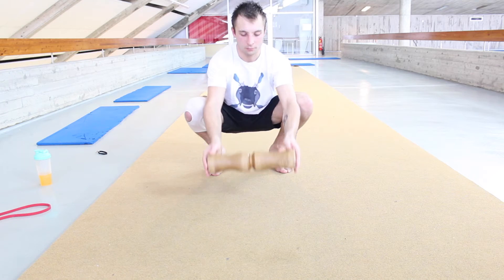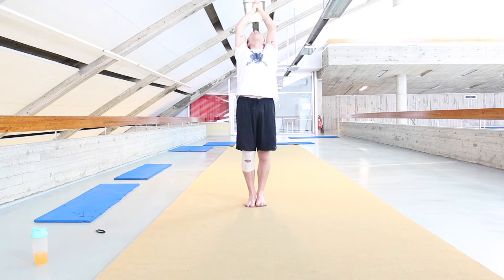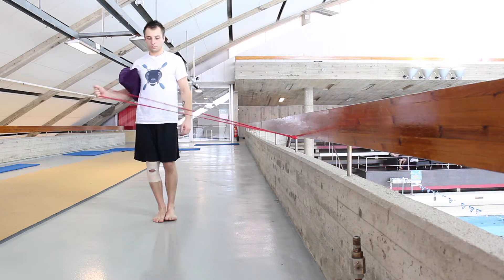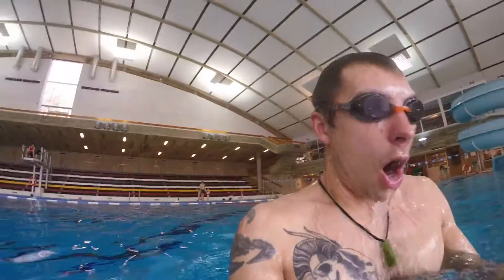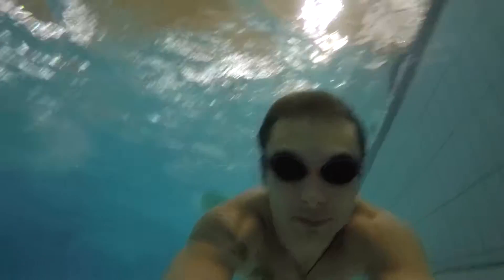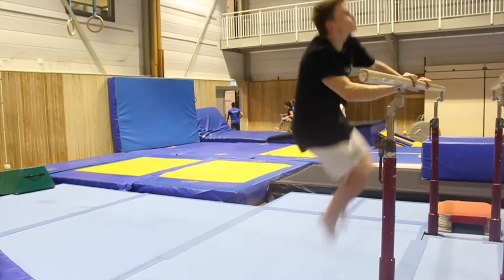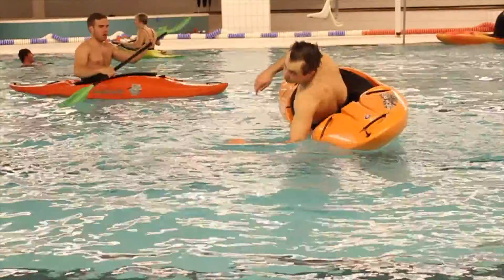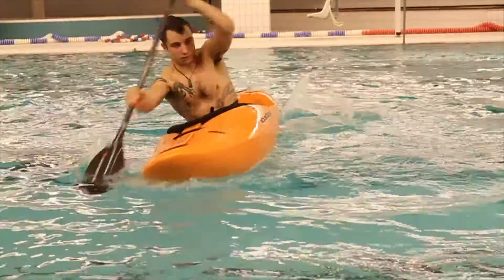Kayaking fitness and movement - stay healthy and be prepared!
The behind the scenes work to becoming a better kayaker.

A lot of people think that they can just go kayaking, and not have to worry about putting in the behind the scenes work. It is an easy trap to fall into: everything seems to be going fine until your shoulders start hunching over like the hunchback of Notre damn; and your hips seize up, so that you can no longer sit cross-legged. I used to be like this, just wanting fun without giving back to my body. The thing I realised was if I took some time to do the boring exercises (i.e. beneficial exercises), then the fun stuff (kayaking) would actually become a whole lot more enjoyable. Maybe it sounds paradoxical? – Trust me, I’m right!

Catch you on the water!